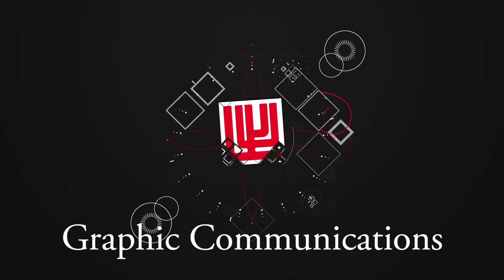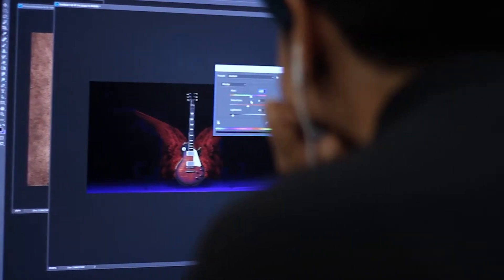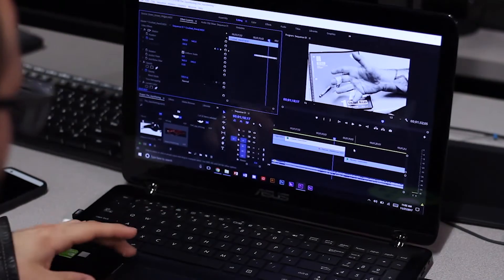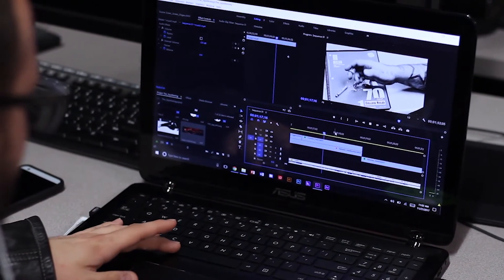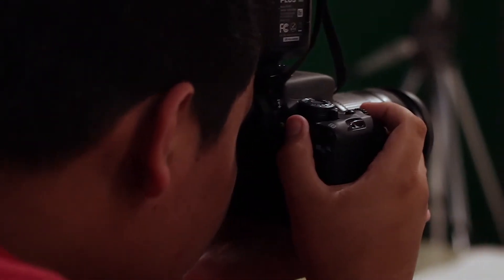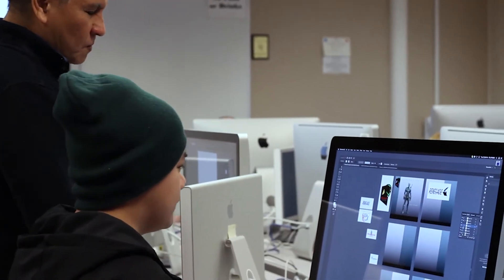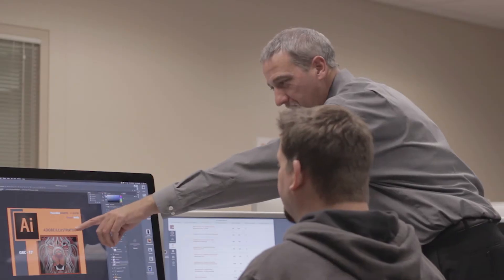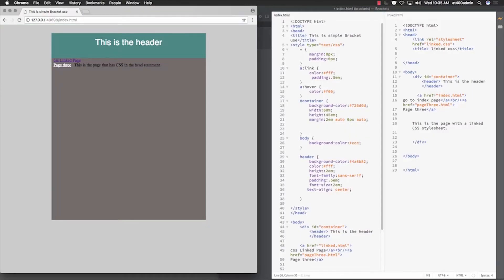Fresno City College Graphic Communications (GRC) promotional video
The application of current software and hands-on project work prepares you for entry-level positions in media related industries. Upon developing a wide set of skills, you can find employment in a technical position dealing with graphic design, web design, video production, or within the print industry. You will also have the opportunity to take an Adobe Certified Associate (ACA) course to obtain industry certifications.